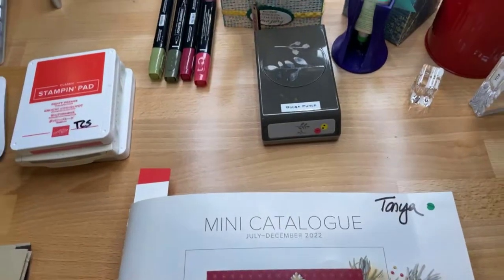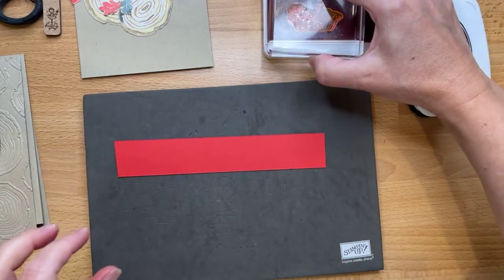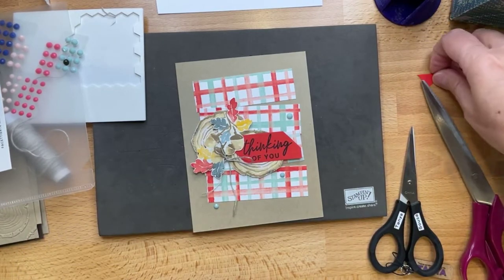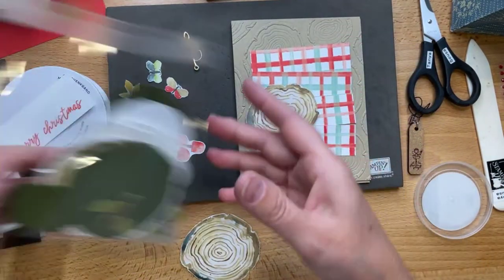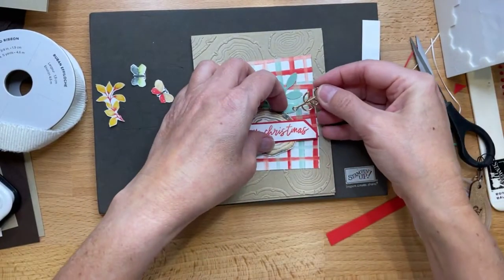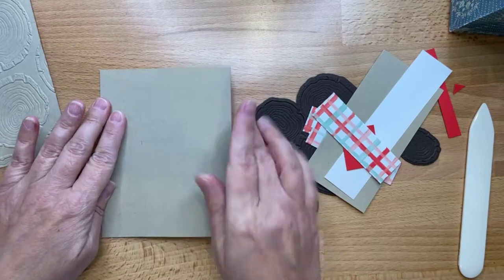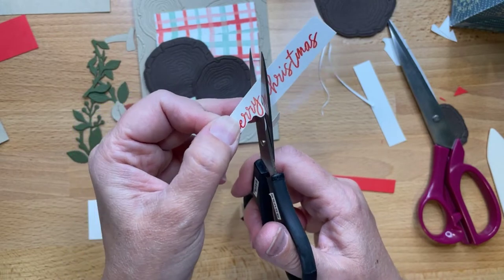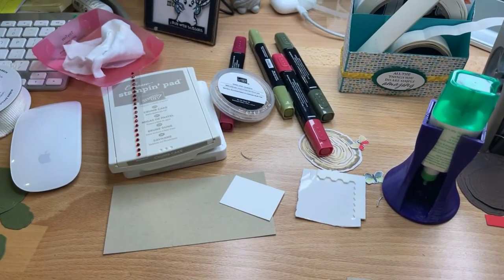Beginner, Casual and Avid Fall Projects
Making 3 styles of projects is exciting because it's interesting to see the different options. I've used the following supplies, and my shopping link is below if you'd are in Canada and interested in purchasing any of the products from Stampin' Up!
Ink: Poppy Parade, Momento Black
Cardstock: Crumb Cake, Mint Macaron, Basic White, Early Espresso
Designer Series Paper: Rings of Love (from Sale-a-bration 2022)
Stamp & Dies: Ringed with Nature bundle, page 62 of the 2022 Mini Catalogue (pdf and the Tree Rings Hybrid embossing folder
Embellishments: Natural twine, Open Leaf Trinkets, Solid Faceted Gems
Punch: Bough punch

The Canadian Stamper is Live on Facebook every Saturday morning at 9am (PST). I then post the video to Youtube to share the inspiration, news and project(s).